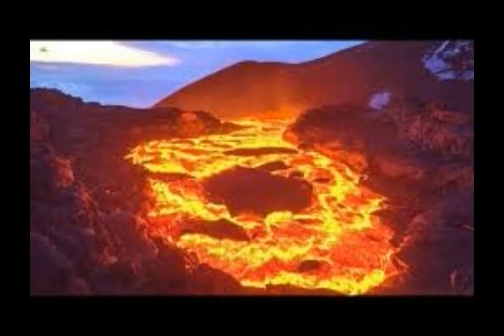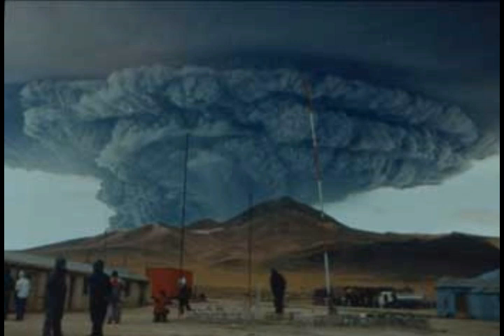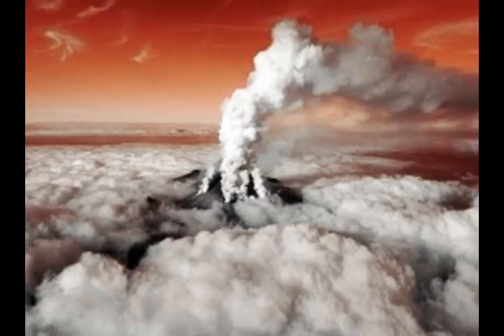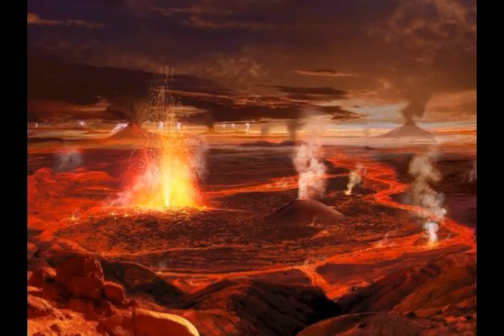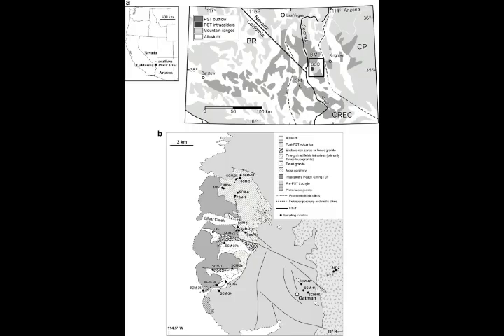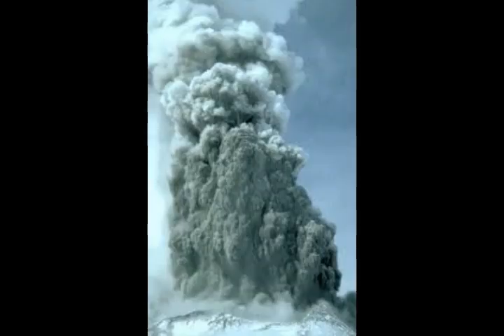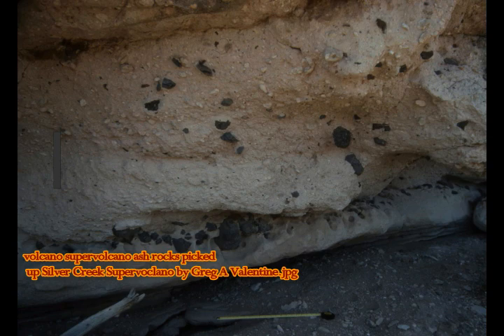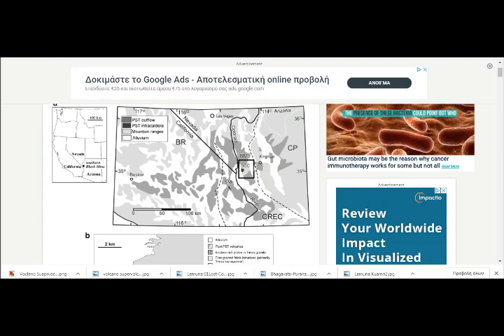SILVER CREEK SUPERVOLCANO at Cali, Nevada, Arizona! Rivers of HOT ASH P-Flow Move in ERUPTION!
Please Support:
4) Thumbnail image - Volcano craters erupting shutterstock.jpg